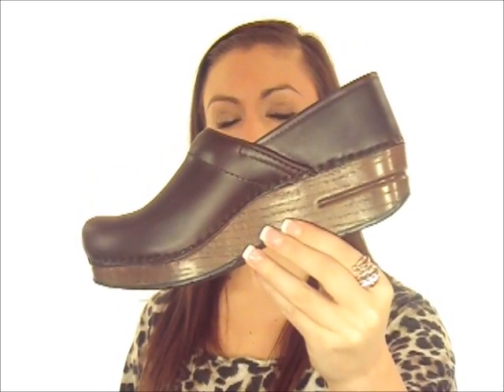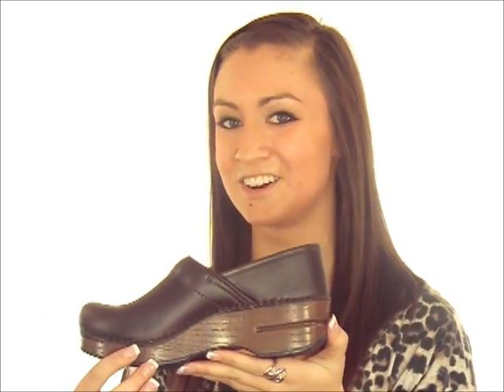Dansko Professional Clog Oiled